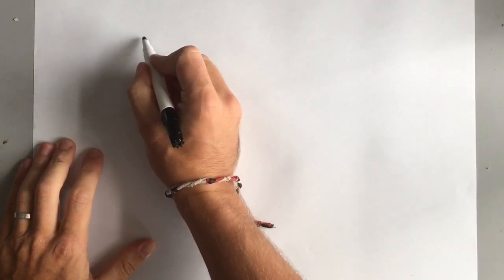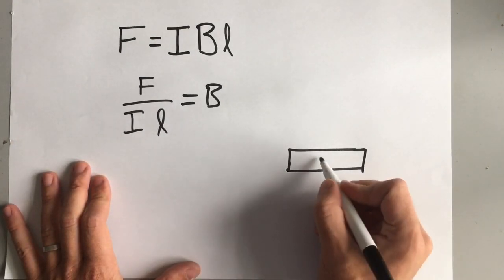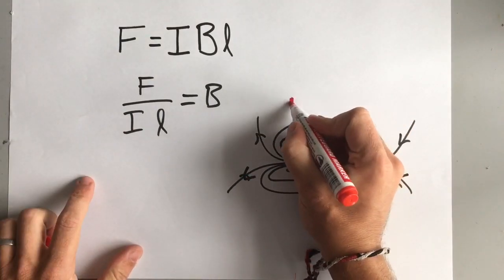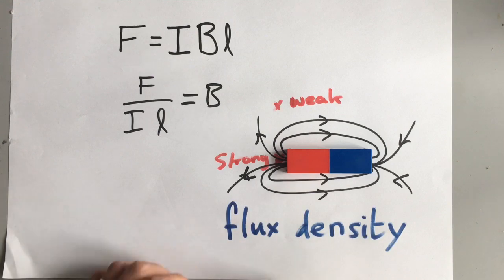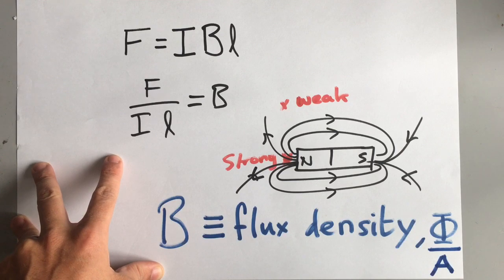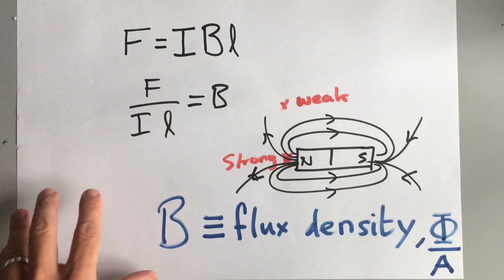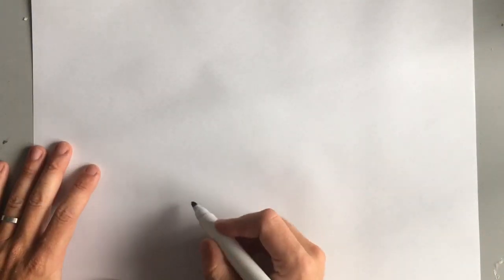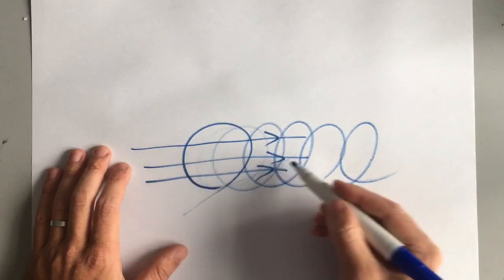IB Physics - 11.1.1 - Flux, flux density and flux linkage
A LovattPhysics video explaining the importance and the difference between magnetic flux, flux density and flux linkage and their relationships to magnetic field strength.